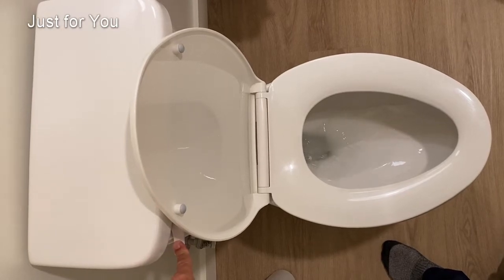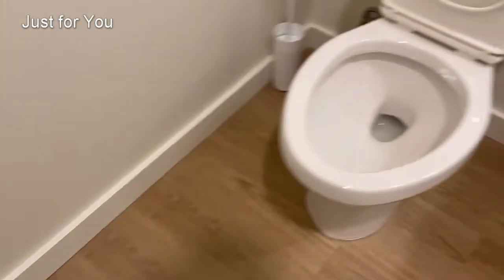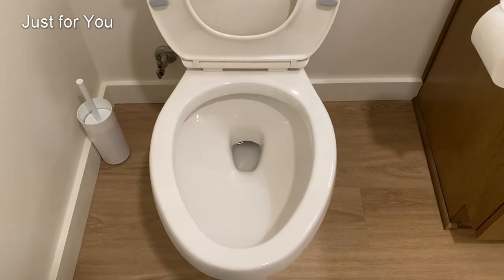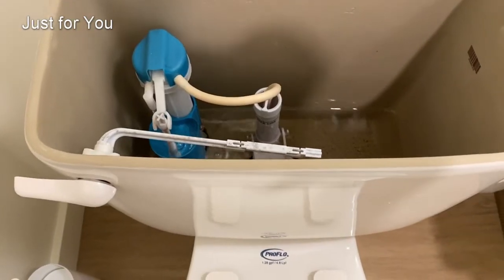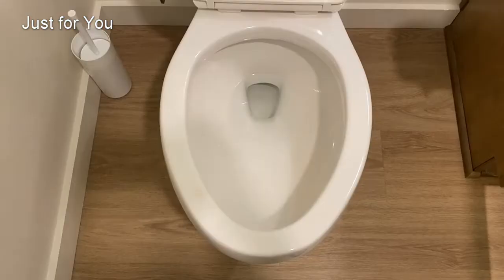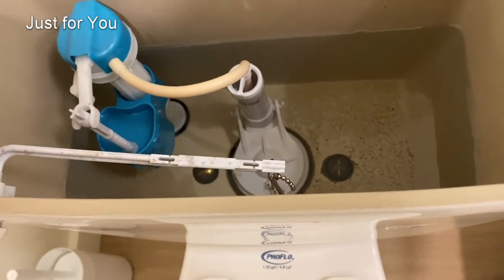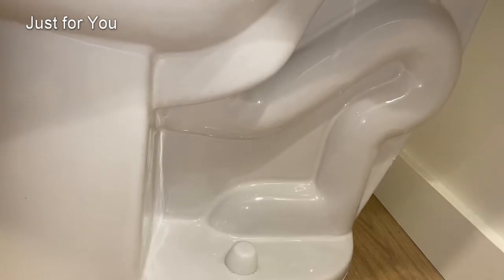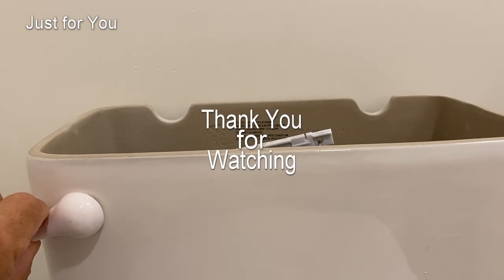Clogged Toilet or Clogged Plumbing? How to Determine? 1 Easy Step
If you liked this video, or if it solved your problem, please consider donating a dollar ($1) using the “super thanks”. Thank you.

When toilet flushes poorly and it is weak, not all the waste goes down. This may NOT be an issue the drain. In this video I quickly show how to determine if the issue is with the drain or something else.

I learned this from an experienced plumber. He was called to unclog a toilet, instead he ended up adjusting the chain on the flapper. Costly repair that I hope you don’t make.

The first thing he did is what you see me do in this video, take a gallon of water and dump it into the bowl QUICKLY. QUICKLY is the key. In order to create the necessary siphon at the top of the toilets internal P-trap, there needs to be an inrush of water. This inrush of water helps water/waste get over the P-traps hump. After that, gravity will do the rest. If the toilet passes the water dump test, the issue is not with the drain.

Most likely the issue is with the not having enough water inrush. In this video I highlight three potential problems:

1. Flapper is not opening all the way
2. Tank’s water level is too low
3. Rim jets are clogged

I hope this information helps you and saves you time and money.